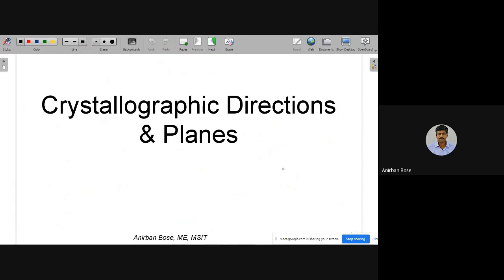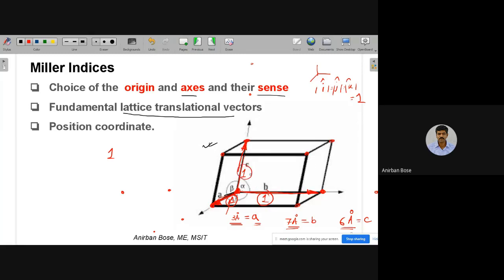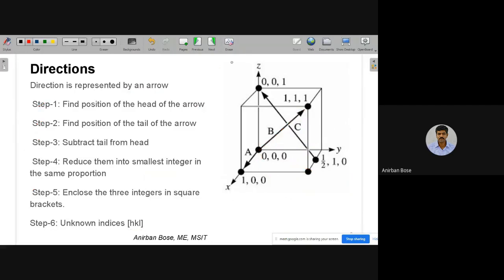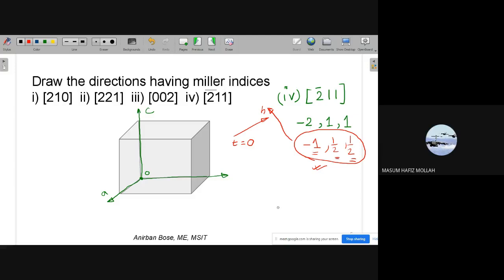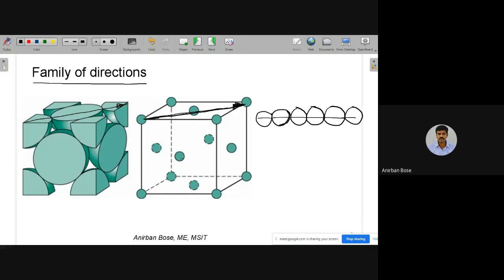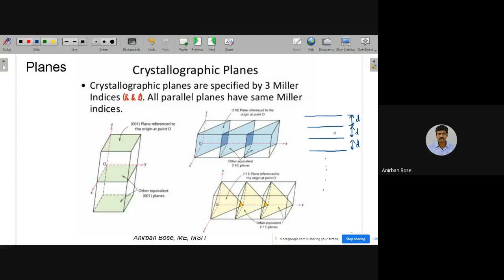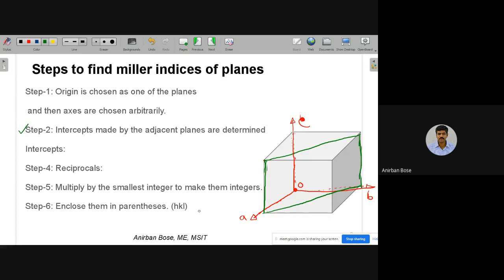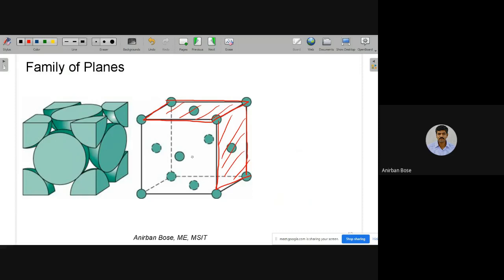Crystallographic Planes & Directions (Miller Indices)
Selectyion of origin and axes system, finding out position coordinate, direction representation in Miller indices, Family of direction, Plane representation in Miller indices, Family of planes